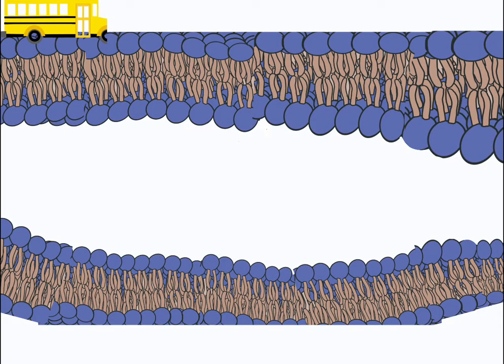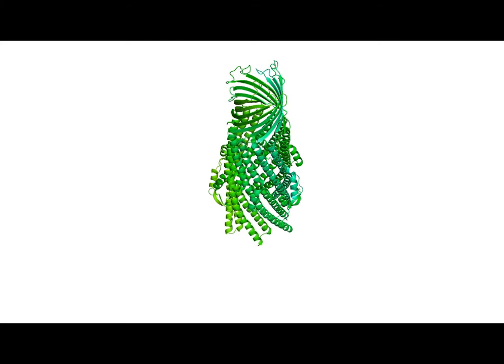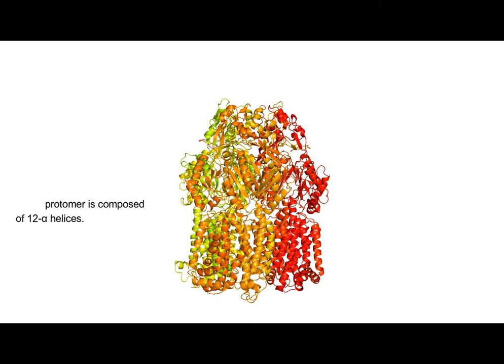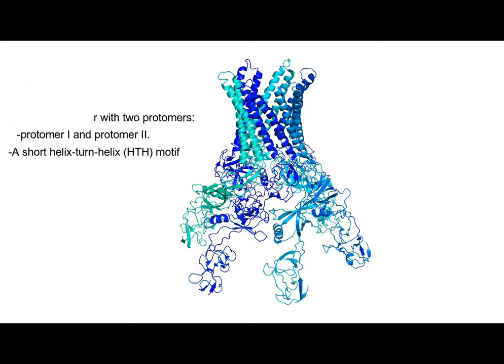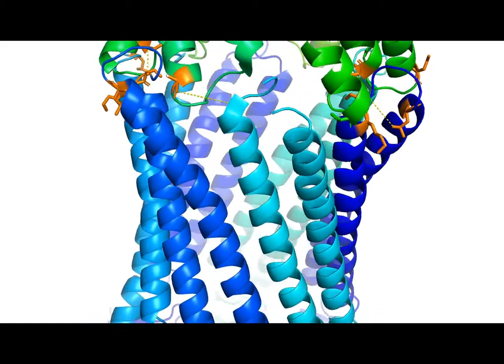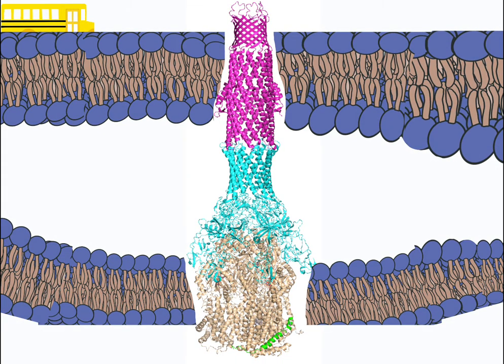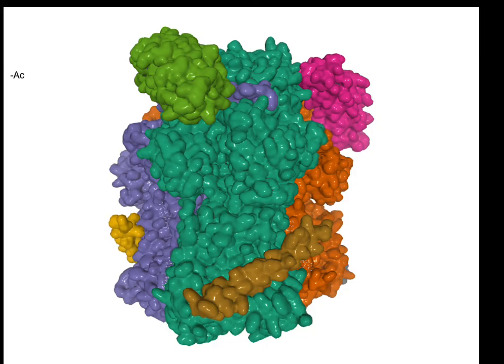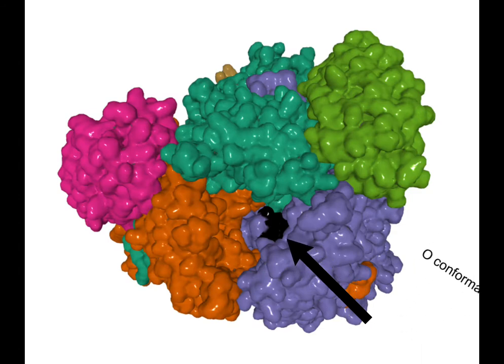2020 Lauren - Pymol Project (Final)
What a year 2020 has been for college students having to learn some of the toughest concepts via zoom conference calls.  Lauren's final Pymol project was a very creative video on showcasing the course material.  This will be a fun video for her to look back on what learning in 2020 was like... Enjoy! :-)